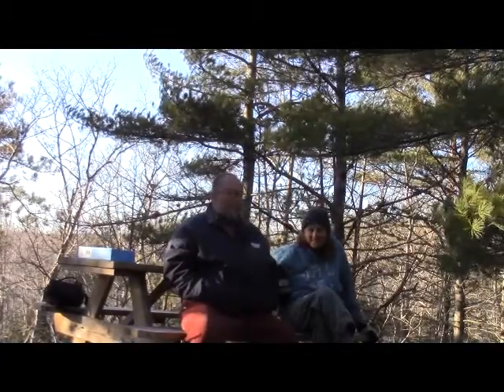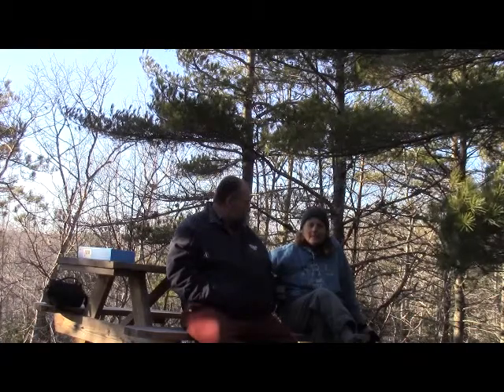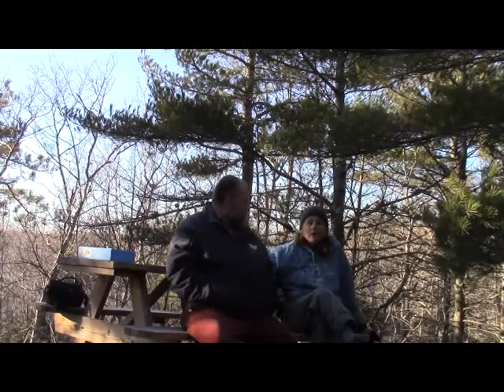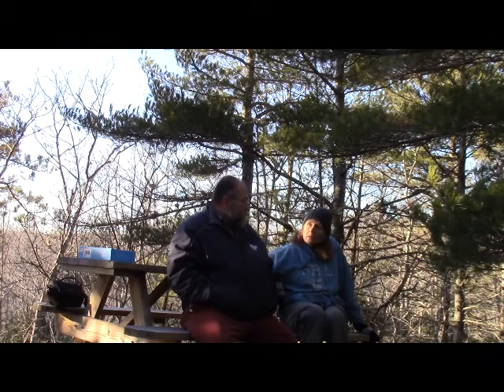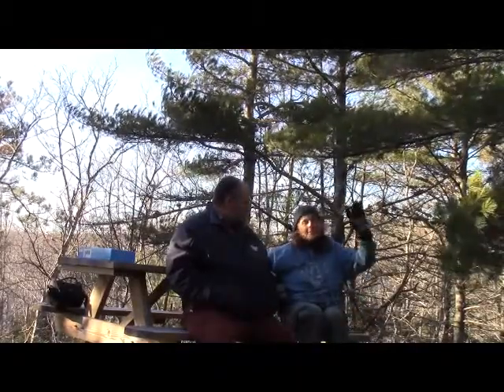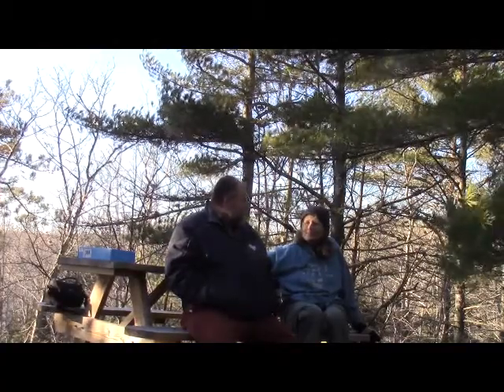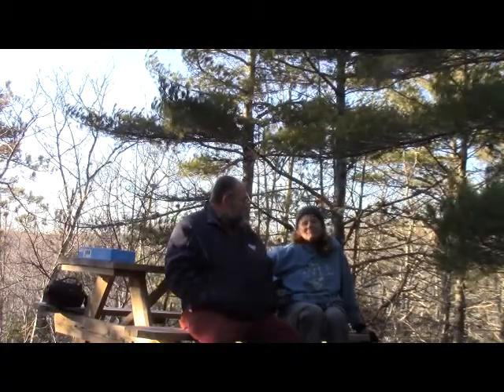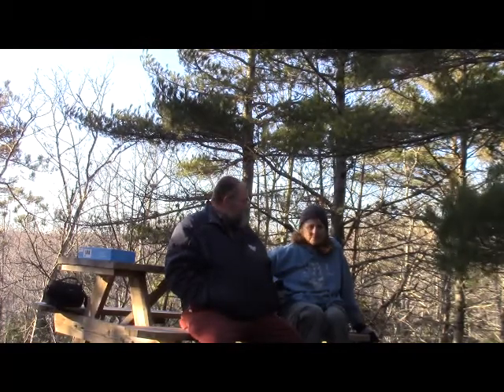Meet MDI's Jennifer Riefler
WDEA's Chris Popper met with MDI High School teacher Jennifer Riefler
on January 20th. Popper thought they would be doing the interview
indoors, but Riefler, the Chemistry Teacher and Outdoor Science Teacher
had other ideas! So out they went, on part of the trail system
surrounding MDI High School!